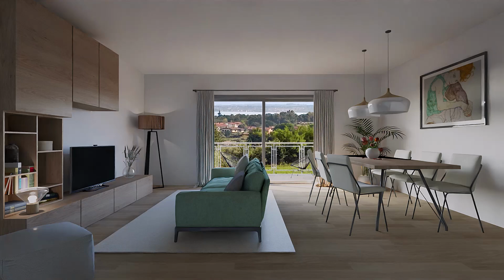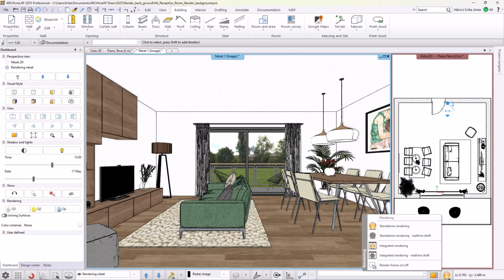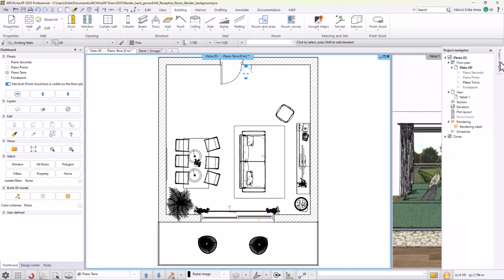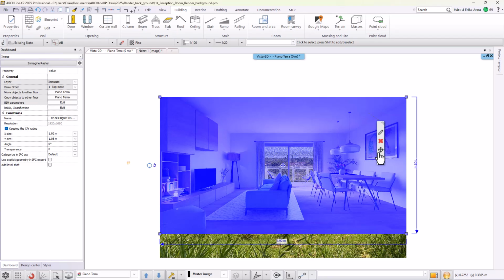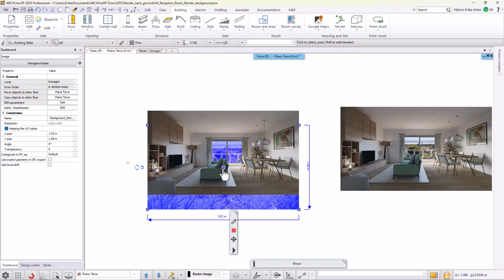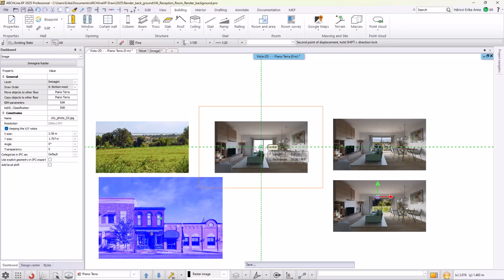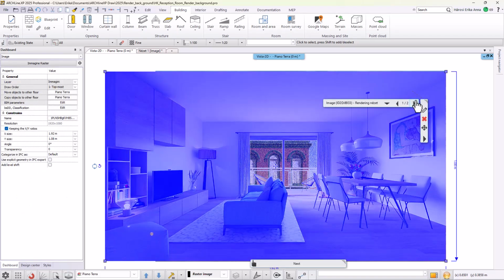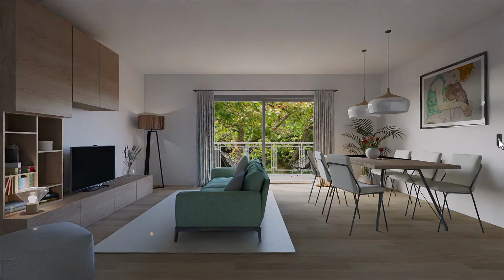Add background to Architectural renderings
You can easily add different backgrounds to achieve a photorealistic image of the scene. This allows you to create impressive variations within minutes without using additional software.

Transparent surfaces, such as glass surfaces or curtains, are rendered with an alpha channel. Thanks to this, various backgrounds can be placed behind the image positioned on the floor plan. The position and size of the backgrounds can be precisely adjusted.